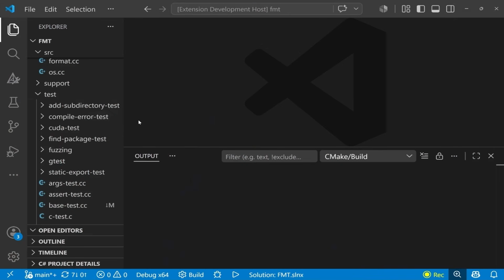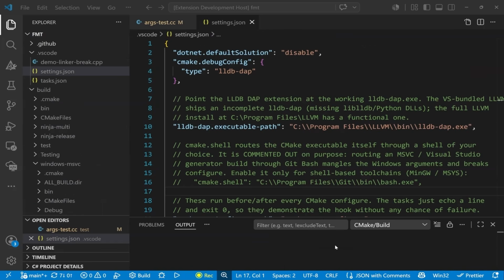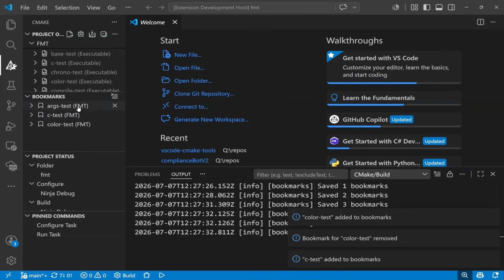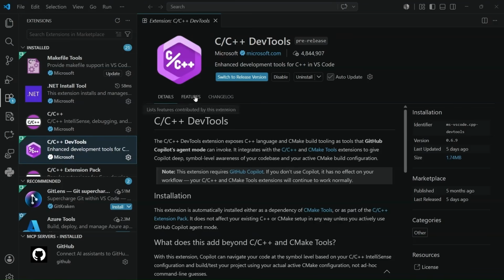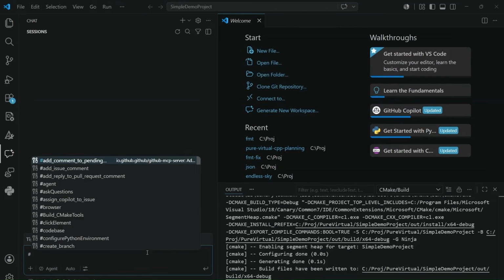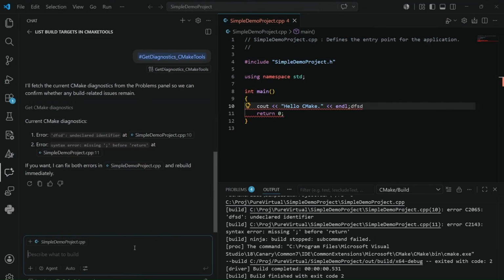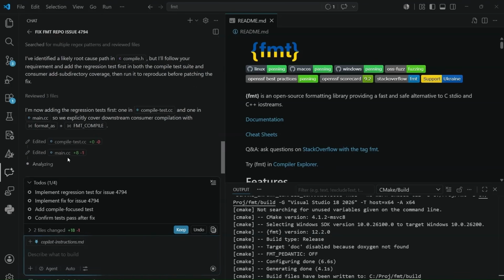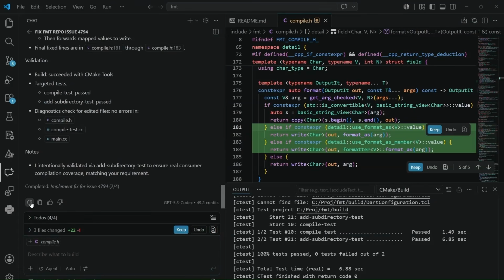What's new in VS Code CMake Tools: AI-powered development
CMake Tools is a crucial part of the C++ workflow in VS Code. This session will highlight performance improvements and other changes to improve the developer experience. We will also showcase how these improvements support AI integrations for agentic workflows. Specific topics will include automatic CMakeLists.txt updates, expansion of test support, and agentic integrations!

C++ symbol context and CMake build configuration awareness for GitHub Copilot in VS Code